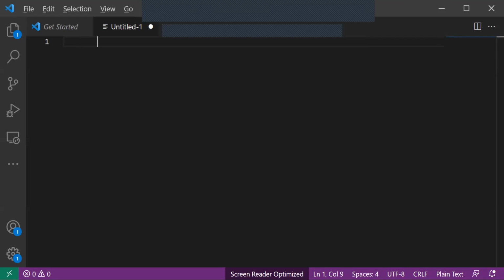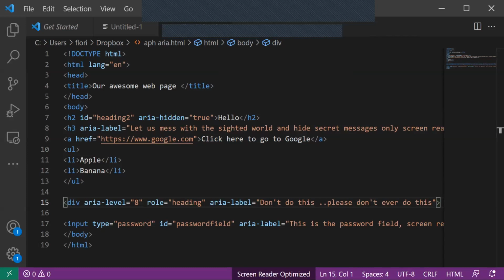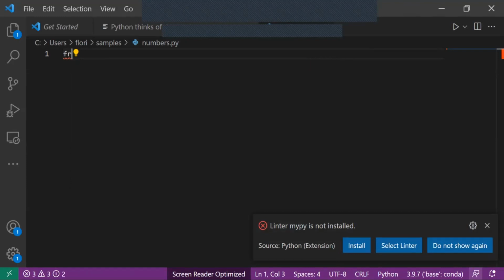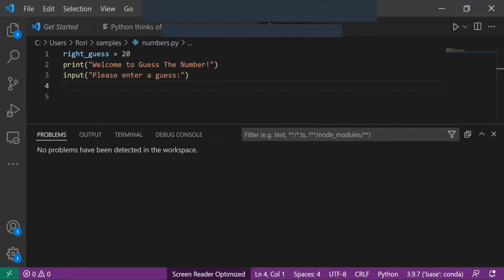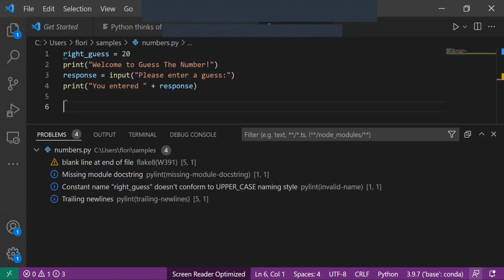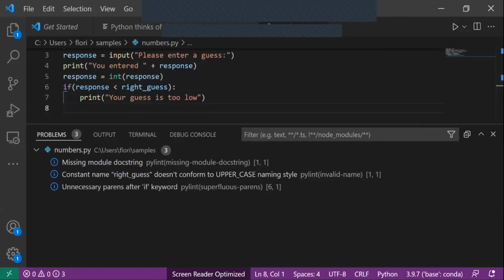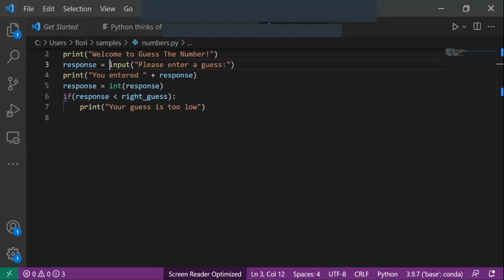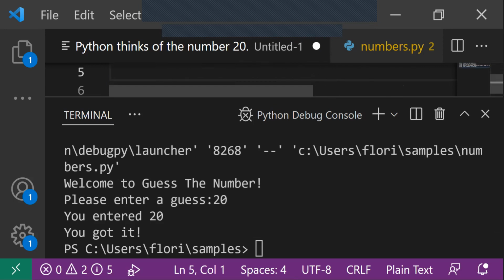A Look at Programming Languages and Concepts for Blind and Low Vision Coders Part 2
An introduction to HTML5, ARIA, and Python.   In the final session of this second course, we will discuss strategies to either join a development team or take a software development-related study, including things like pair programming, keeping up with whiteboard coding, and profiling yourself as a blind or low vision software developer.

Instructor: Florian Beijers

Instructor’s Title:  Developer

Target Audience: Adults and young adults

Pre-requisite knowledge:

• At least intermediate familiarity with a screen reader with speech and/or braille, or intermediate familiarity with a screen magnification program

• Ability to use the internet to accomplish tasks such as searching for and reading information, completing forms, and using keyboard shortcuts to navigate,

read, and edit

• Ability to follow written instructions to independently download and install programs and extensions

• Willingness to participate in the entire course consisting of 4 weekly sessions; each session will last 90 minutes

• Willingness to spend at least two hours per week on review and homework

Lesson Plan Goal: Introduce students to multiple coding modalities and how to navigate barriers encountered.

Learning Objectives:

1. Identify three reasons to use ARIA and when not to use it.

2. Explain at least three requirements for web accessibility using ARIA.

3. Successfully apply Python basics to at least three coding tasks.

4. Describe use of Python in web application, data science, and automation

5. Identify at least two obstacles present in the development field for blind and low vision coders, and two strategies to either join a development team or take a software development-related study.

Materials Needed: Computer with Internet access; screenreader with speech output or Braille display and/or screen magnification program